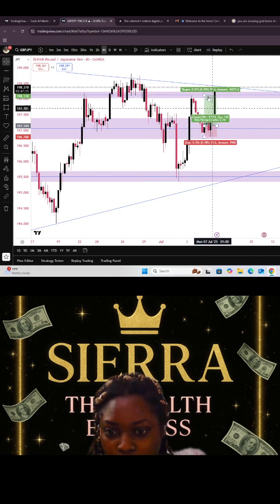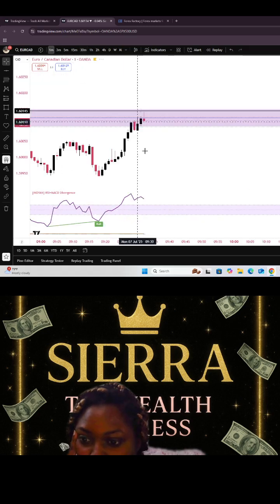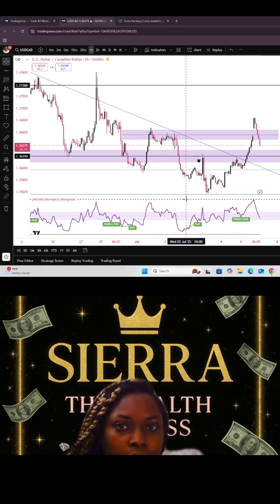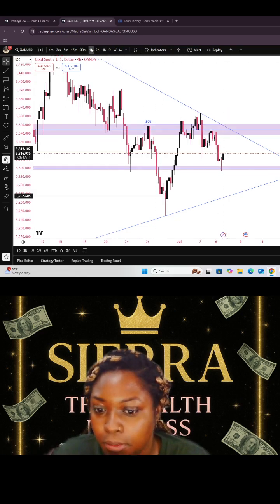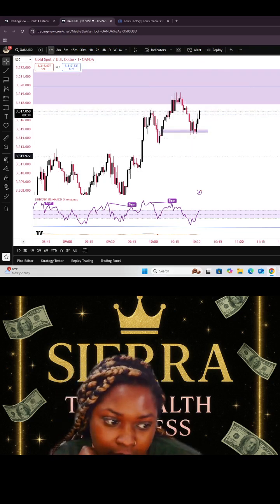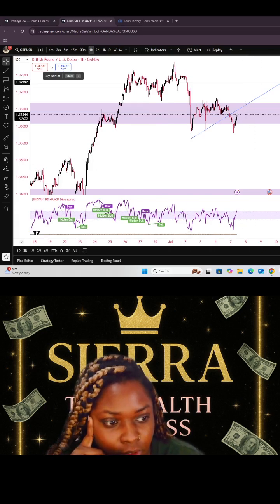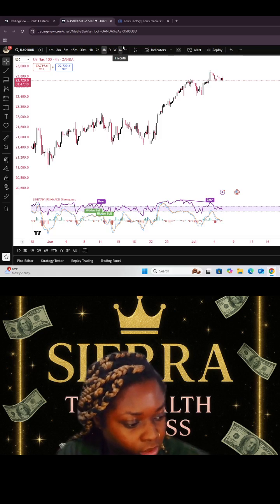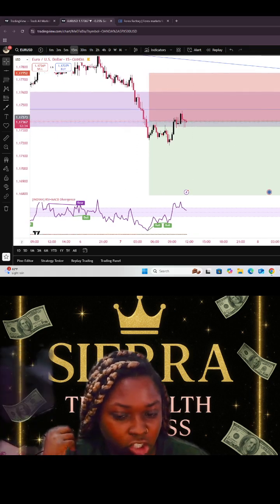07/07 NY Session Live Trading